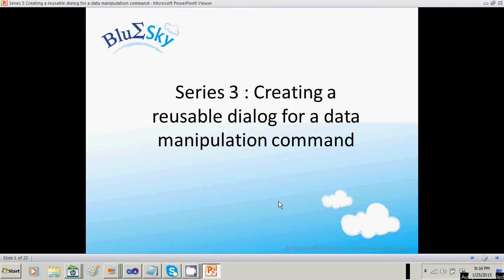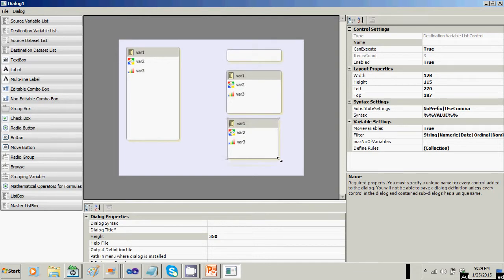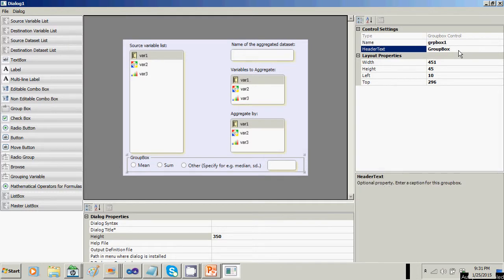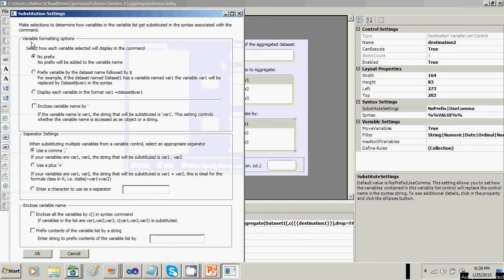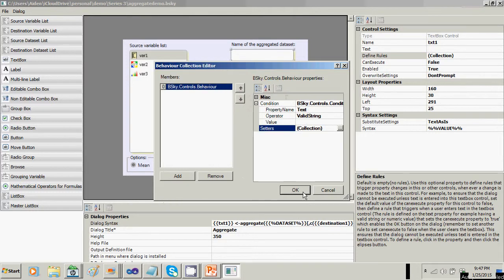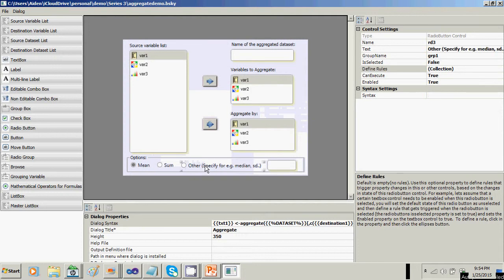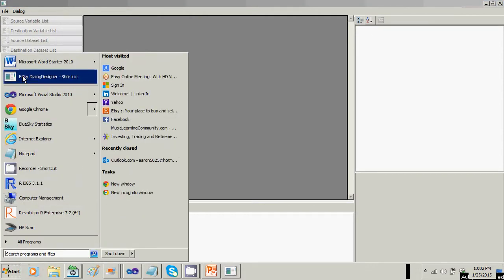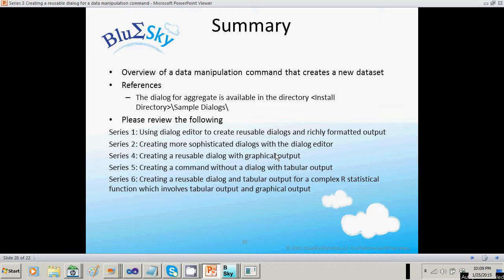Series 3: Creating a dialog for a data manipulation command with BlueSky Statistics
BlueSky Statistics is a comprehensive statistics application allowing you to access thousands of functions available in R through an interactive GUI